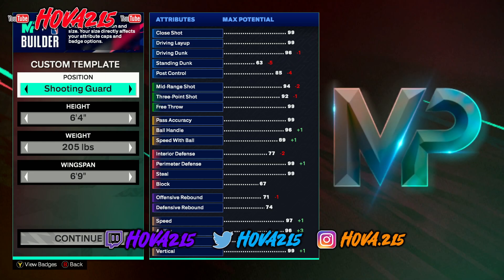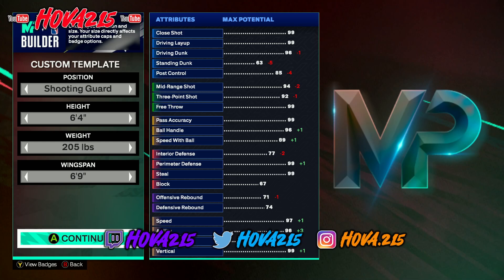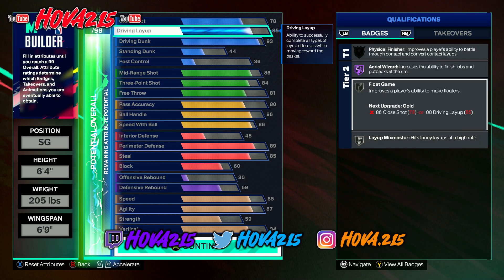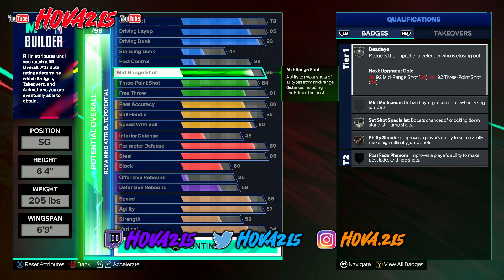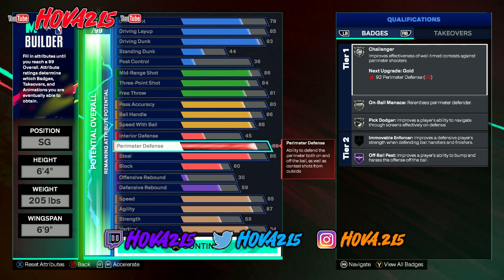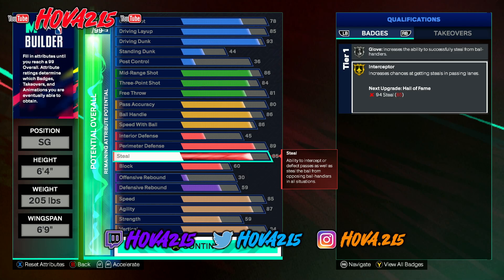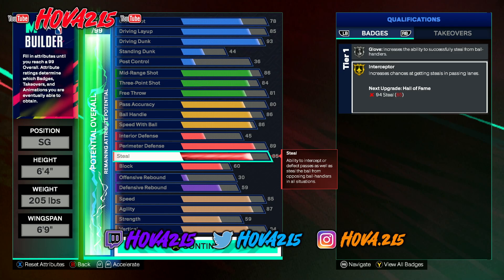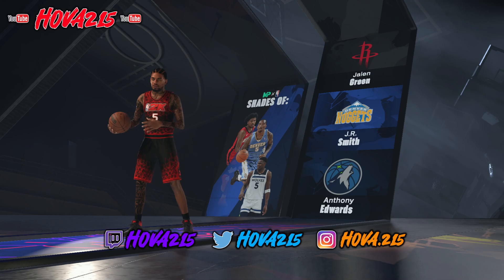NBA2K25 ANTHONY EDWARDS DEMIGOD SG BUILD! MOST INSANE ALL AROUND GUARD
FMOI: HOVA.215

6'9 PLAYMAKING 3-LEVEL SCORER